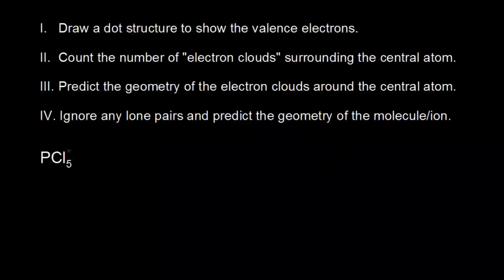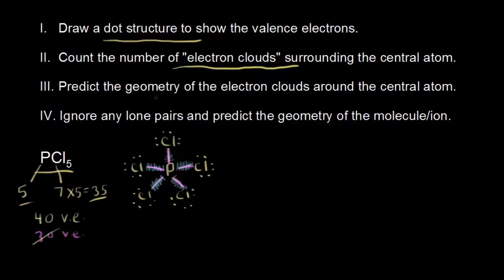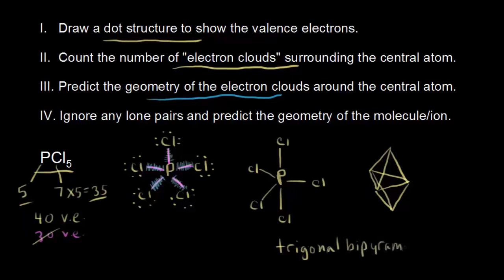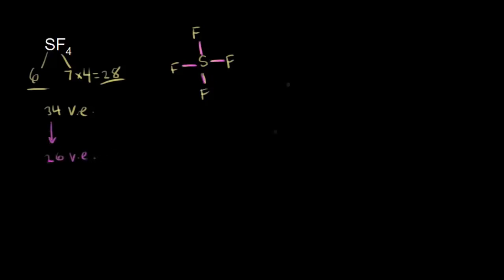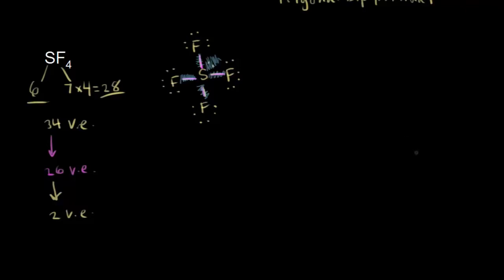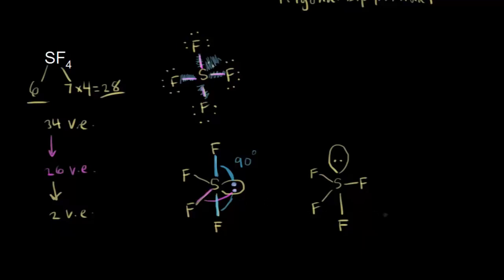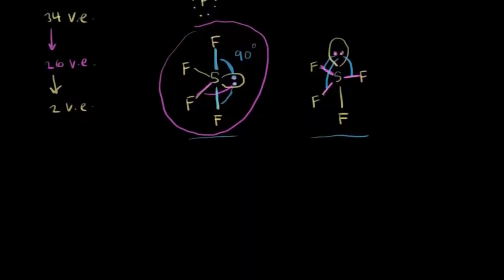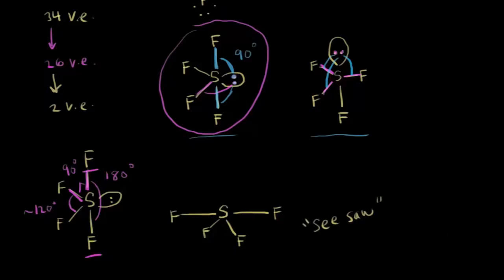Chemistry Chemical bonds - VSEPR for 5 electron clouds part 1